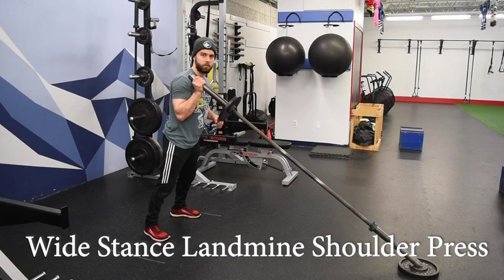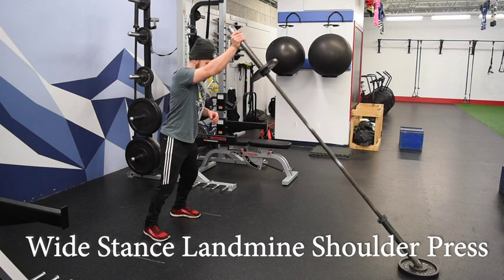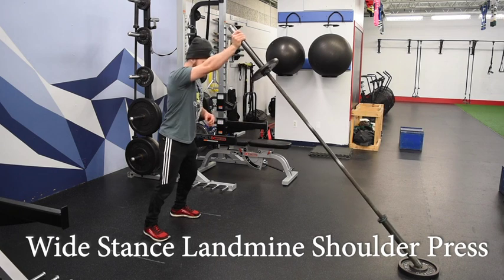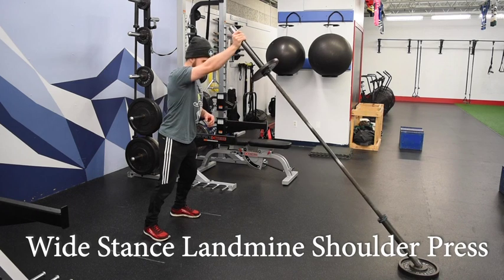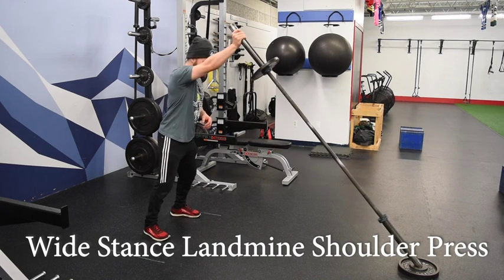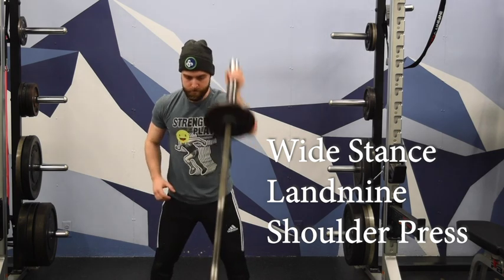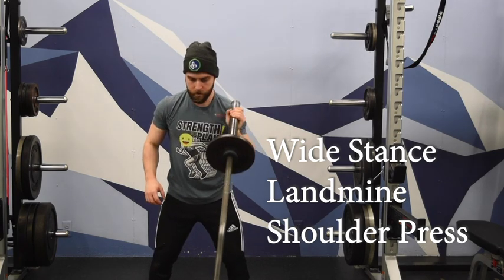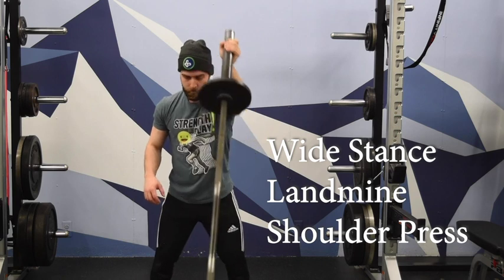Wide Stance Landmine Shoulder Press